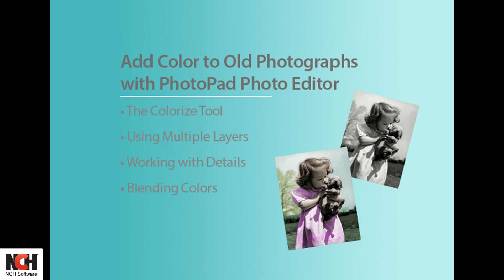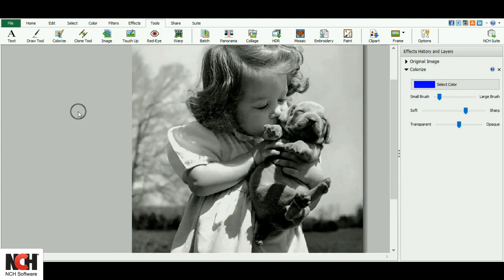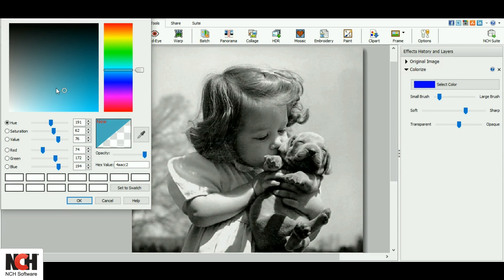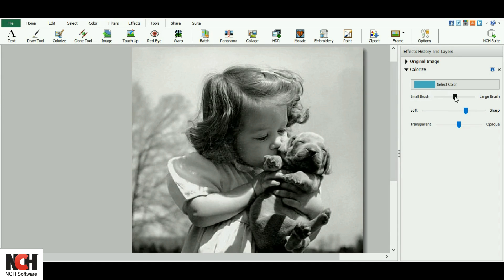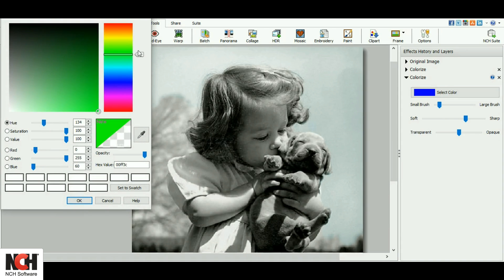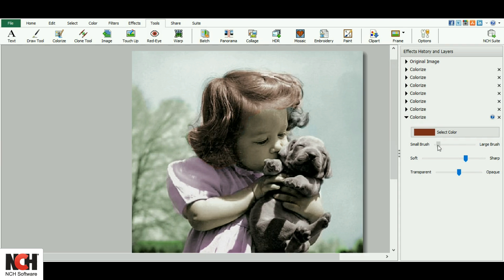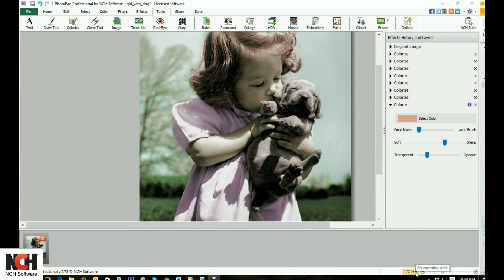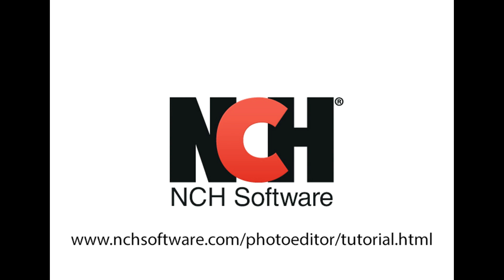How to Add Color to Black and White Photos | PhotoPad Photo Editor Tutorial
This tutorial will show you how to colorize black and white photos with PhotoPad Photo Editing Software.

Old family photos are awesome, but have you ever wanted to see what they look like in color? Restoring color or adding partial color to a photo is easy with PhotoPad's "colorize" tool. This quick tutorial teaches you how to use it and includes a few tips to make your workflow smoother.